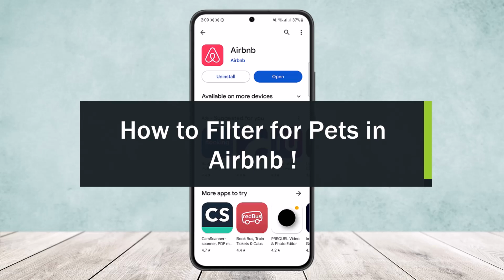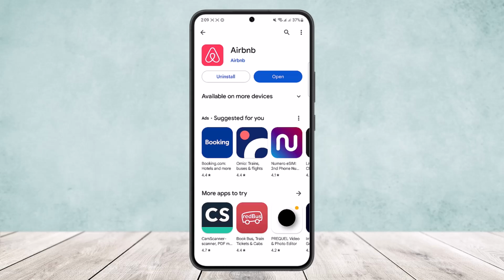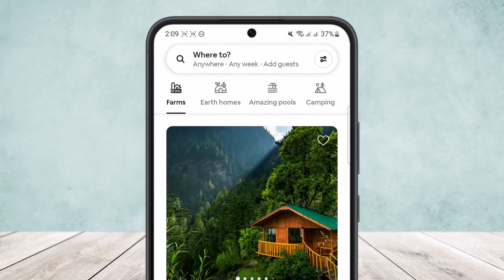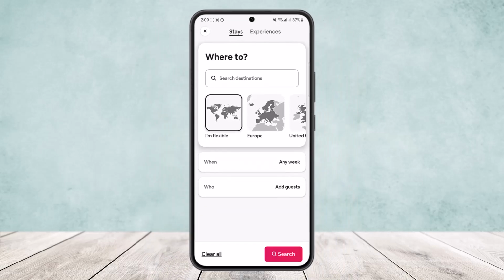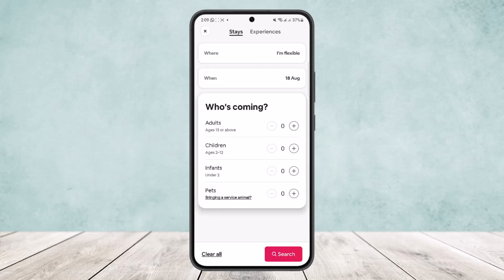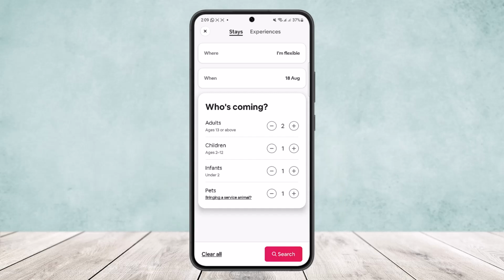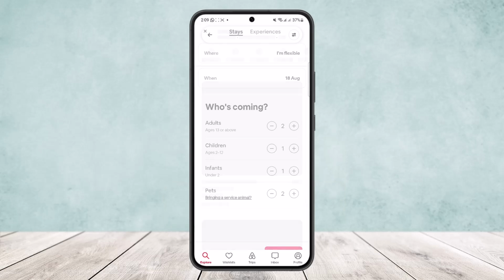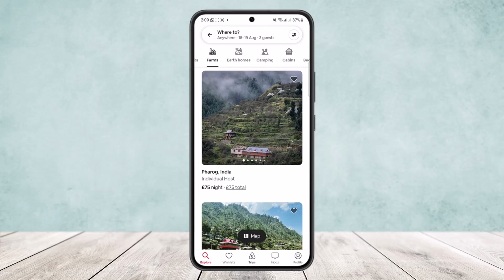How to Filter for Pets in Airbnb !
In this tutorial video, I will simply show you how to filter for pets in Airbnb. So just make sure to watch this video till the end.

~ Video Chapters:
0:00 Introduction
0:09 Filter Pets Guide
0:49 Outro